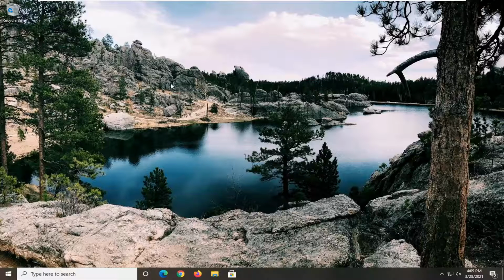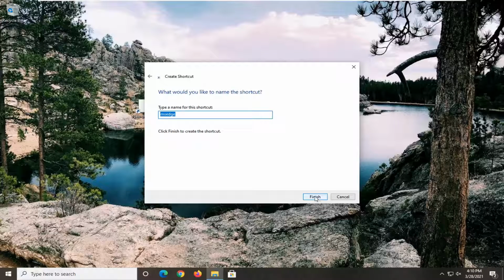Create a Shortcut to Open Microsoft Edge Browser in InPrivate Mode [Tutorial]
Shortcut:
32 bit: "%ProgramFiles%\Microsoft\Edge\Application\msedge.exe" -inprivate.
64 bit: "%ProgramFiles(x86)%\Microsoft\Edge\Application\msedge.exe" -inprivate.

InPrivate browsing mode is special privacy-focused mode of Microsoft Edge. When you open an Edge window with InPrivate Browsing enabled, the browser does not retain cookies, temporary internet files, history, and other data related to your browsing activities. You can create a special shortcut to open a new Edge InPrivate window directly with one click. Here's how.

If you use Microsoft Edge on a shared Windows 10 computer and would like to keep your browsing history private by default, you can make Edge always launch in InPrivate mode.

If you don’t want your web browser to keep your browsing history, your cookies and site data, temporary files, searches, and the information you entered in forms, then you have to use a form of private browsing. Google Chrome calls this mode Incognito, Firefox and Opera calls it Private Browsing, while Internet Explorer and Microsoft Edge call it InPrivate. Read this guide and learn how to create a shortcut that automatically starts your web browser using its private browsing mode. We’re also going to show you all the keyboard shortcuts to open incognito windows in Chrome, Firefox, Edge, Opera, and Internet Explorer:

Issues addressed in this tutorial:
Microsoft edge InPrivate window
Microsoft edge InPrivate browsing not working
Microsoft edge InPrivate not working
Microsoft edge InPrivate mode